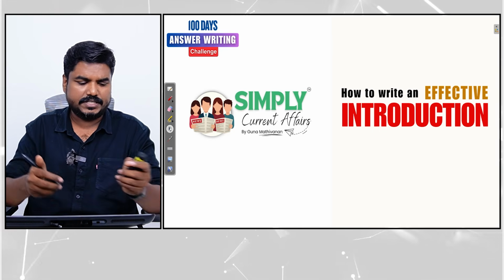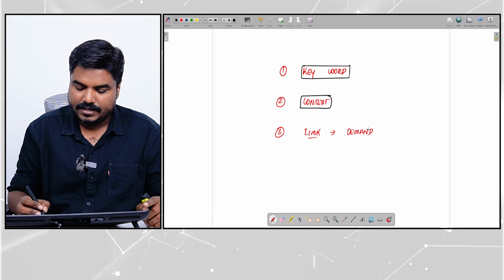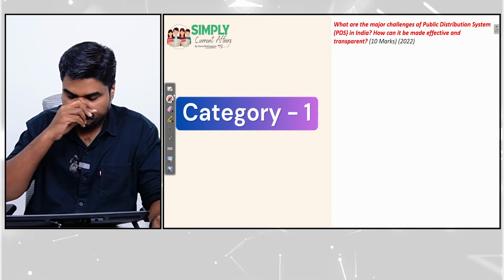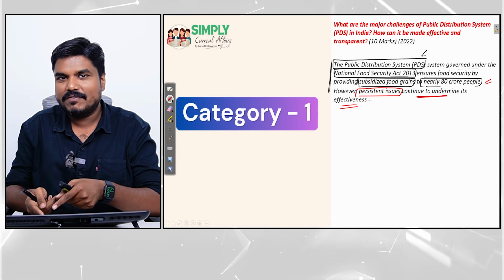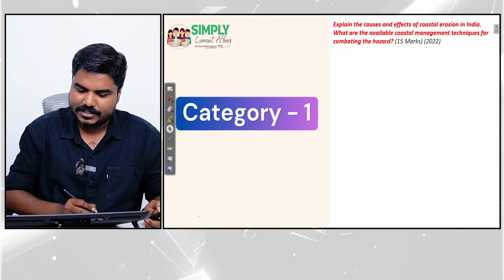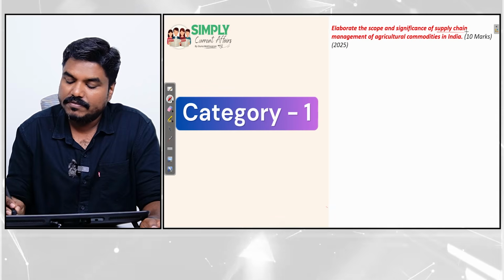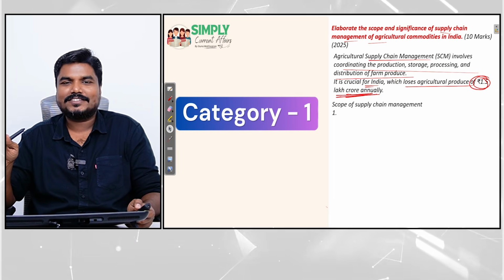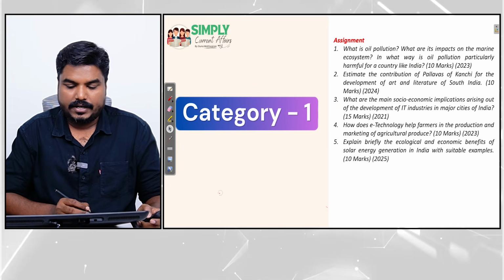How to write an Effective Introduction | 100 Days Answer Writing Challenge | Warmup Session 3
Welcome to Simply Current Affairs!

We're excited to launch our most anticipated 100 Days Answer Writing Challenge! This free YouTube initiative is designed to help UPSC aspirants develop the habit of answer writing from scratch. Through daily practice and structured guidance, we'll help you understand the UPSC's expectations, improve your answer-writing skills, and build the consistency needed to excel in the Mains examination.

In this video, Mr. Guna Mathivanan explains an effective approach to writing introductions for UPSC Mains questions using PYQs as references. He also provides a a practice assignment for aspirants to practice how to write introductions.